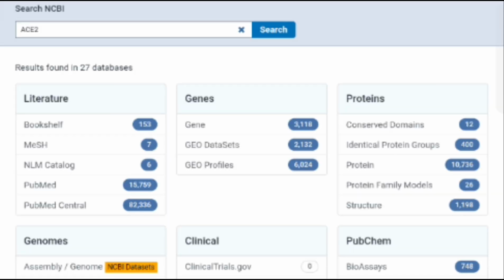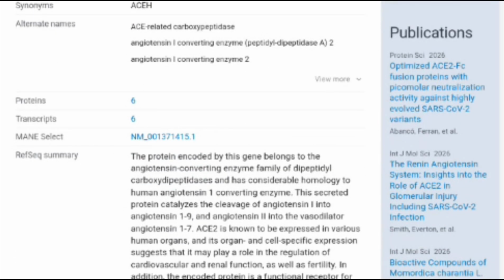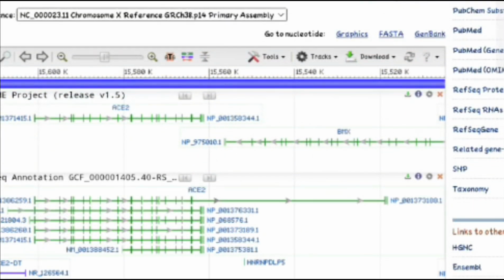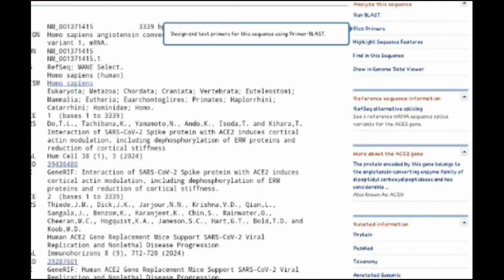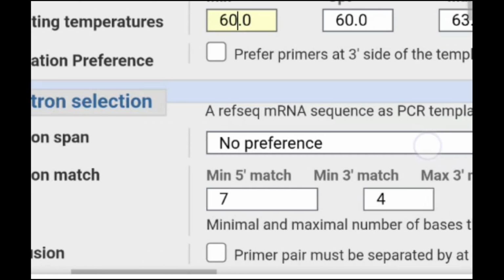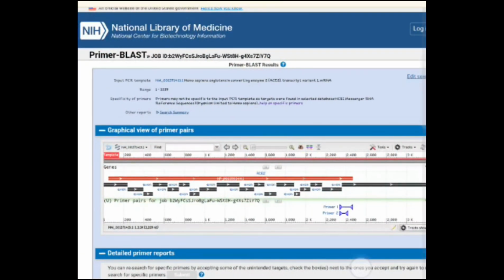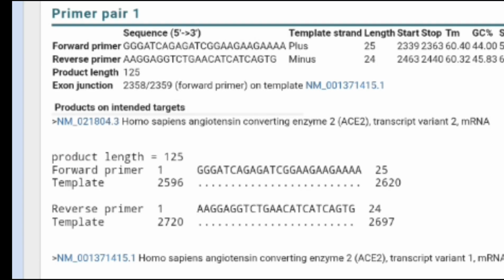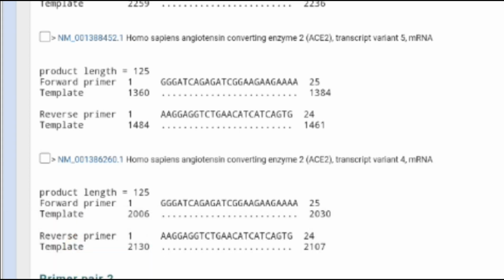How to retrieve blast (qPCR primer blast )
How to Design qPCR Primers Using NCBI Primer-BLAST | Step-by-Step Tutorial
Learn how to design specific qPCR primers using the NCBI Primer-BLAST tool in this step-by-step tutorial.
What You'll Learn:
How to search for target genes (e.g., ACE2) on NCBI [00:13]
Navigating reference sequences and mRNA transcripts [01:44]
Setting optimal qPCR parameters (product size: 70–200 bp, melting temperature: ~60°C) [02:50]
Selecting exon-exon junction options to avoid genomic DNA amplification [03:12]
Analyzing Primer-BLAST results, forward/reverse primers, product length, and self-complementarity [04:09]